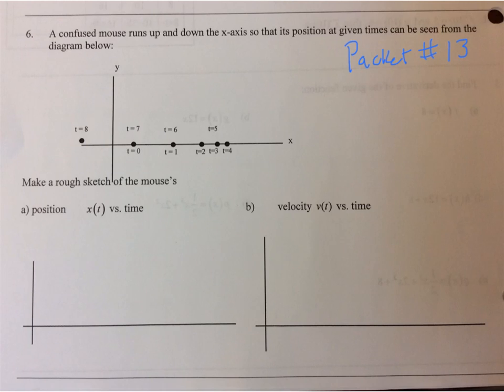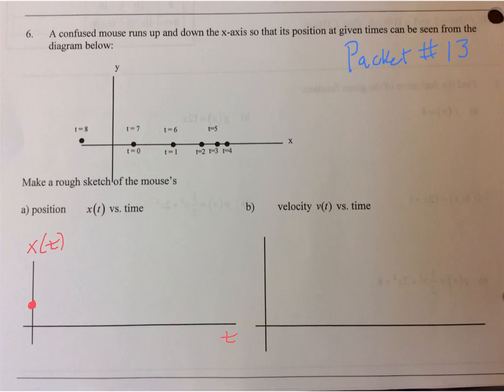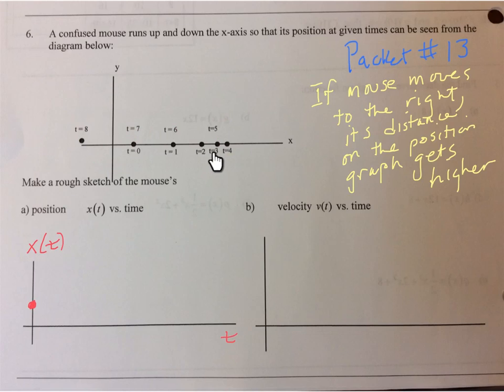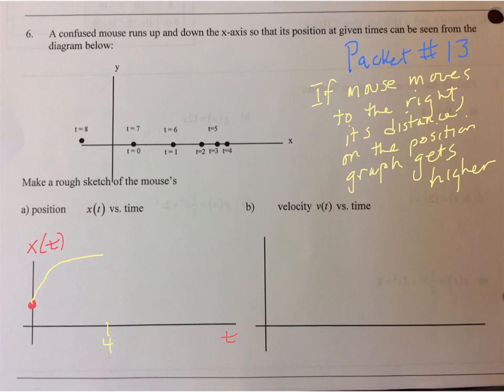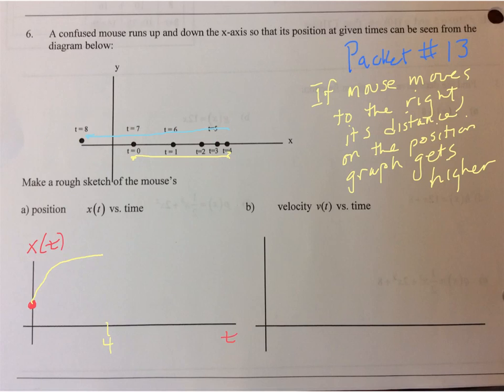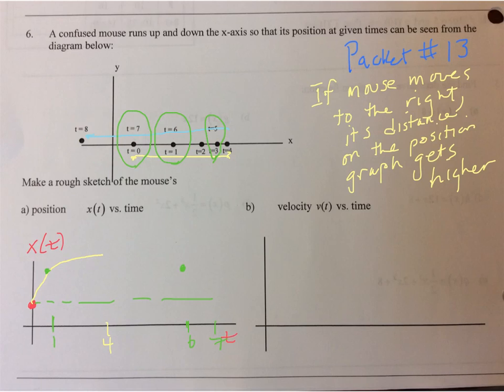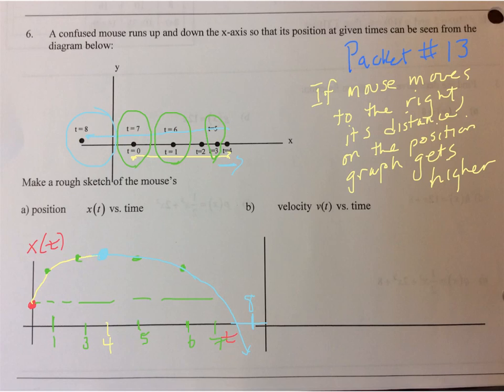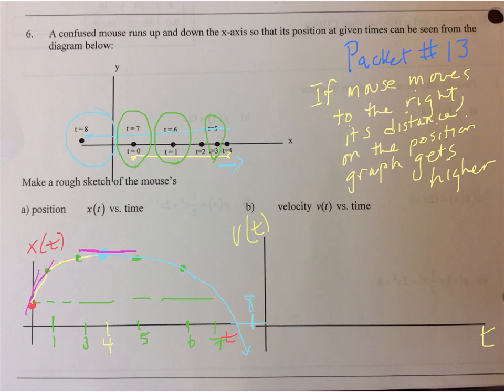Diff, Packet #13, prob 6